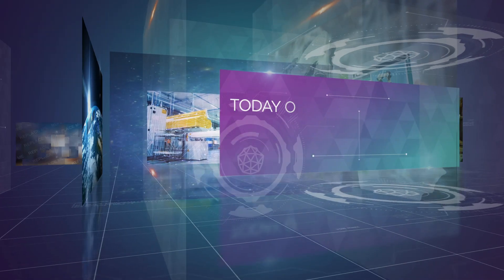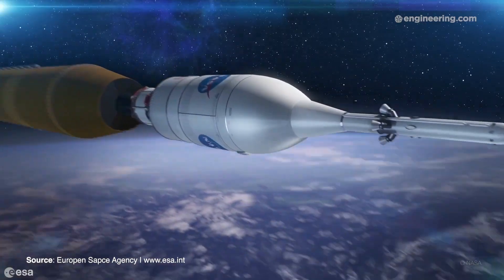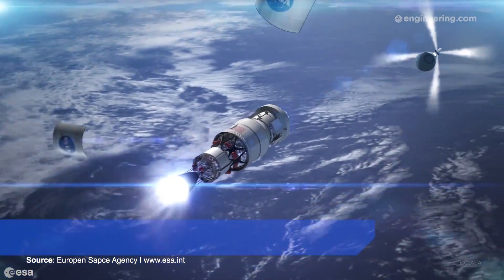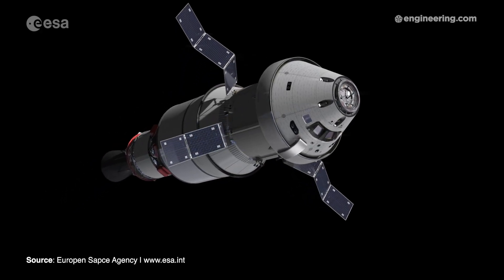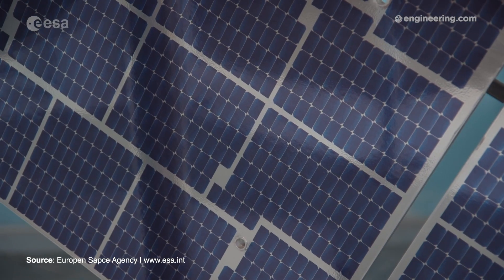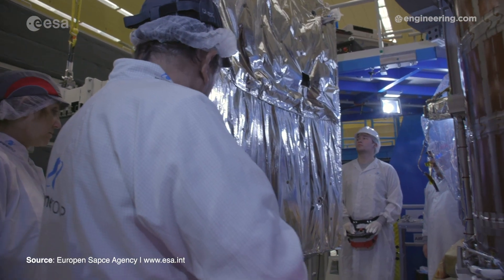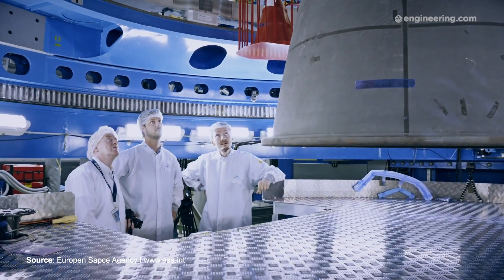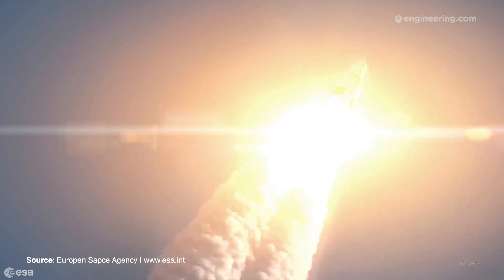What’s inside the European Service Module?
ESM to provide life support and propulsion for Orion spacecraft.